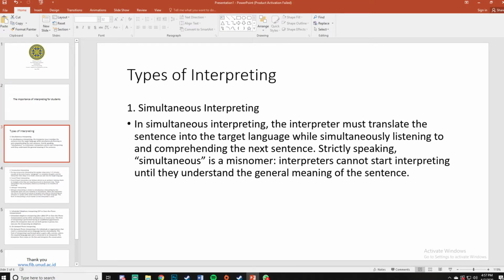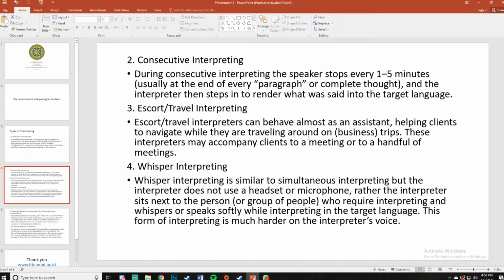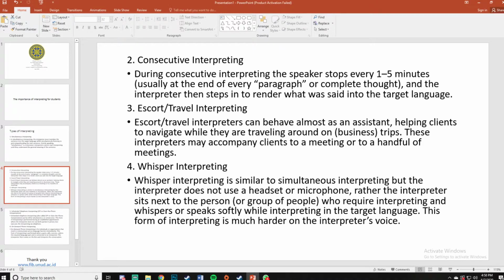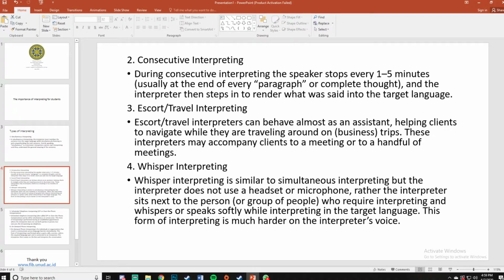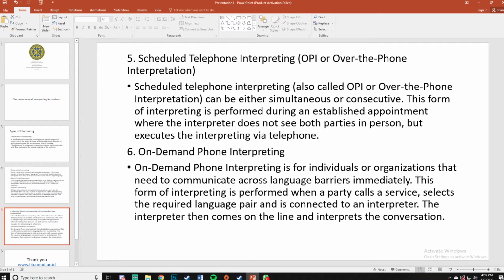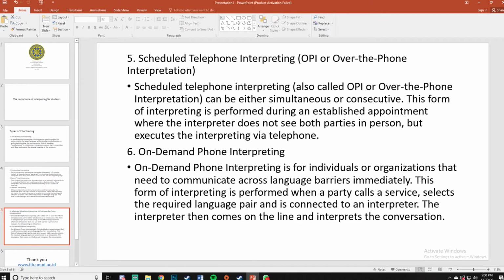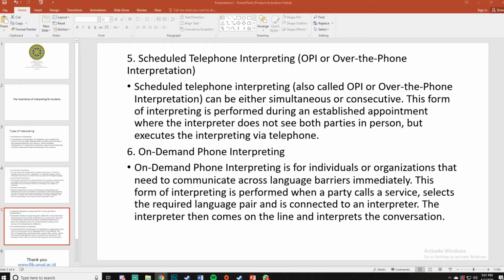Dwipa Janardana Dalam Kelas Theory of Interpreting C Universitas Udayana